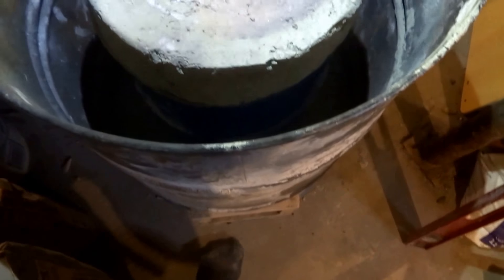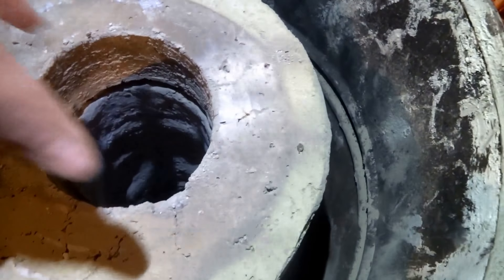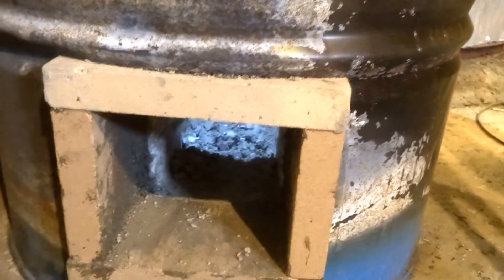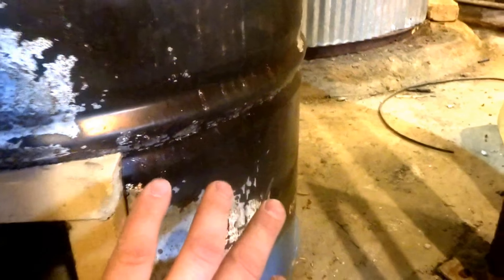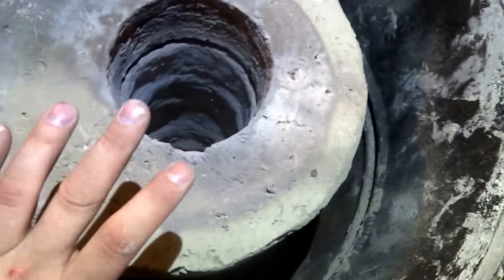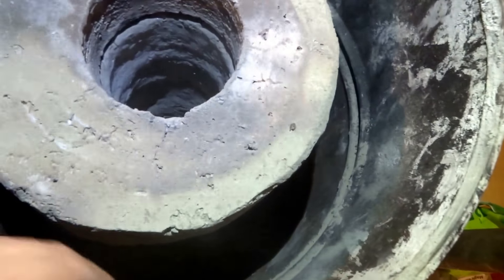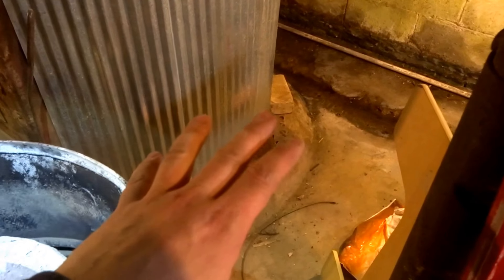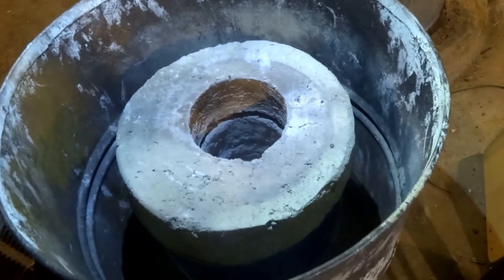Rocket Mass Heater Build 1/31/2018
Just an update on the progress of the Rocket Mass Heater Build. I do plan on running some videos of the build process, once I get past some of the real boring parts of the build.
This is going to take multiple refractory pours, which means lots of curing time.
I got the mouth for the wood feed put in place & encased in refractory. Added one of the heat risers that I made last year.

If all goes well my next video on the build will be putting in the out vent pipe in place, marking, & making the cuts to where the 30 gallon drum will line up perfectly with the out pipe.

The next batch of refractory will most likely be more of the consistency of concrete, but will require a lot of curing/drying time. That will make it level all the way around the inside of the 55 gallon drum at exactly 24 inches down from the top of the barrel rim.

There is a possibility of modifications to the heater, adding another 30 gallon barrel & 15 gallon barrel to increase the height of the heat riser & burn chamber. This kind of modification would come at a later time, most likely next year, if we see a need for it.

Once the heater has been tested & the refractory has cured, the build on the Cobb encased stratification chambers should go under way.

I am hoping to have both the mass & the heater completed before the 1st of March, but if I run into any issues, can set it back to a goal of March 28th.